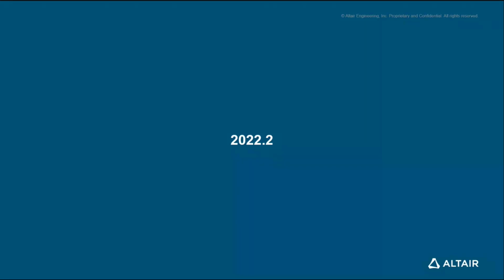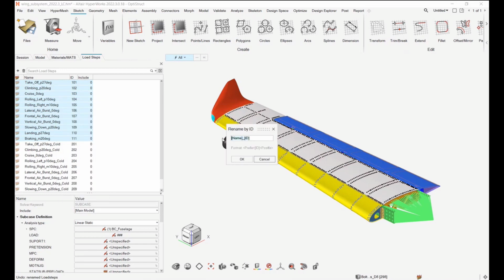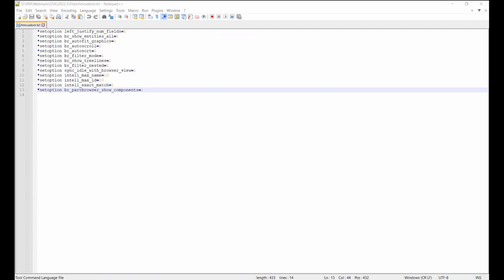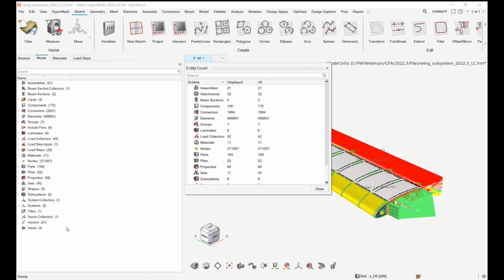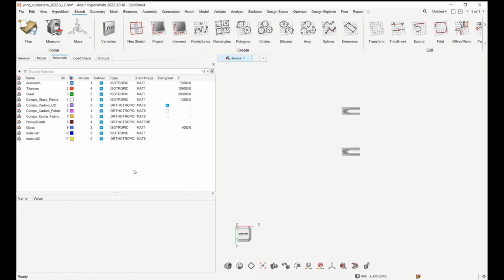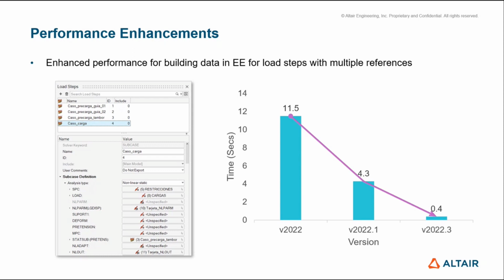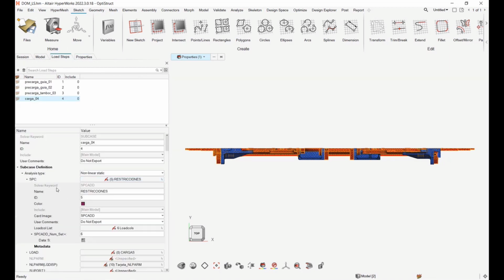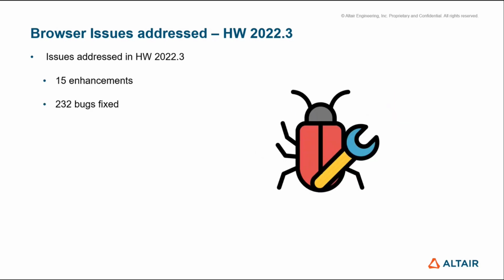HyperWorks 2022.3 Release Highlights: Browsers